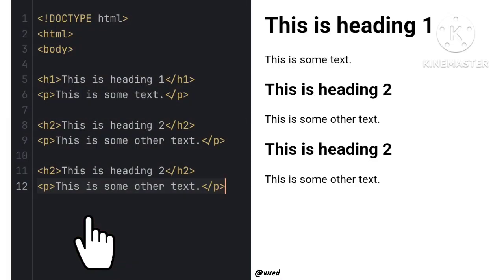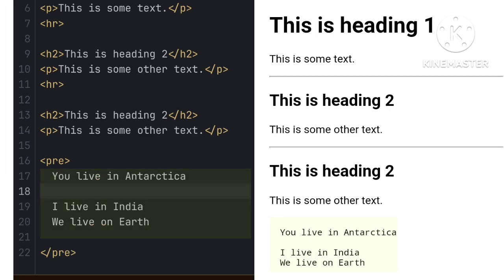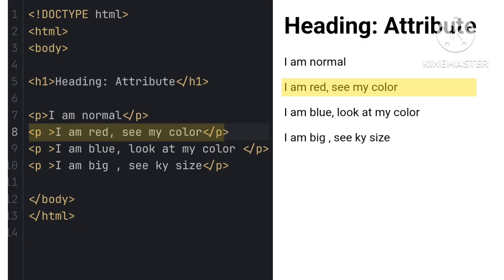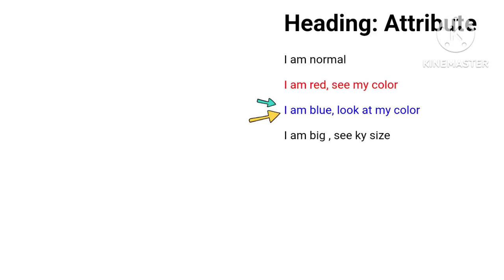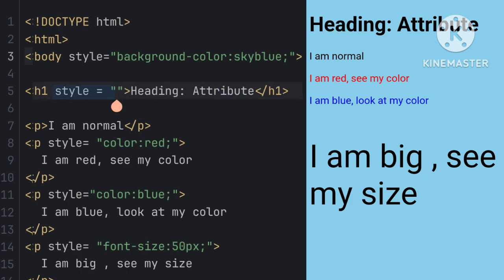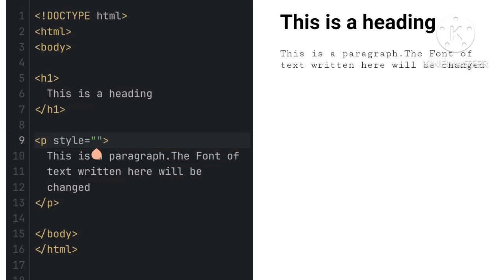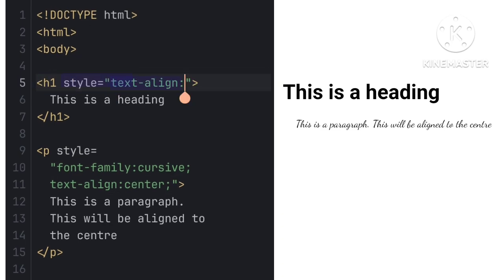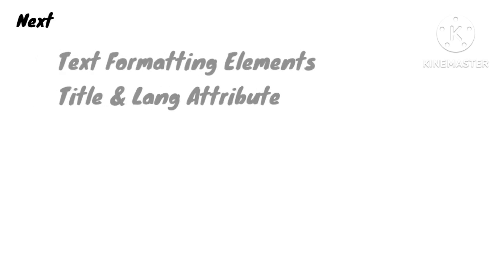HTML Styling Secrets: Color ,Align , Change Font & (hr pre Elements)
Stop struggling with basic HTML styling! This video breaks down the essential style attribute and shows you practical ways to improve your web page design. You'll learn how to use colors, fonts, and alignment effectively, and discover the power of the HR and PRE elements. Get ready to take your HTML skills to the next level!

+Changing text color and background color

+Aligning text and elements

+Customizing fonts

+Using the HR (horizontal rule) element

+Understanding the PRE (preformatted text)
 element